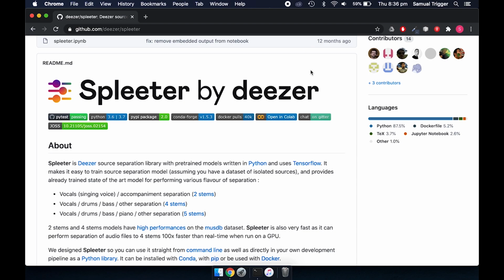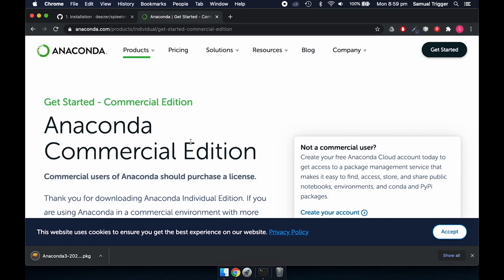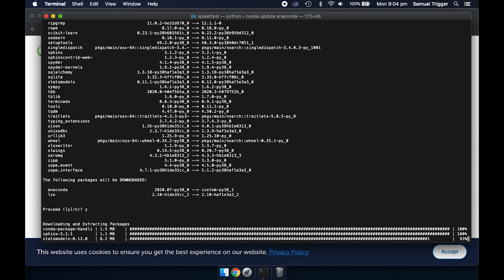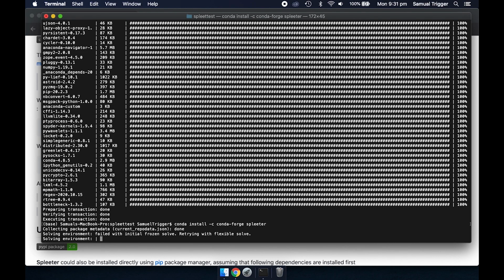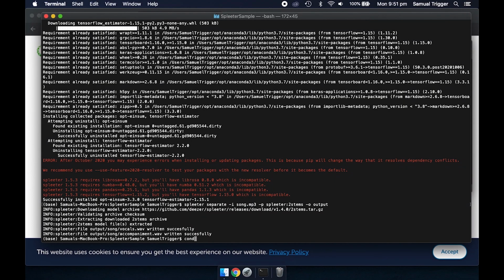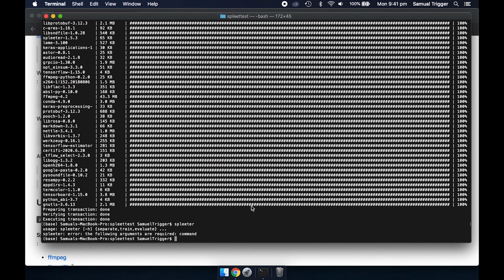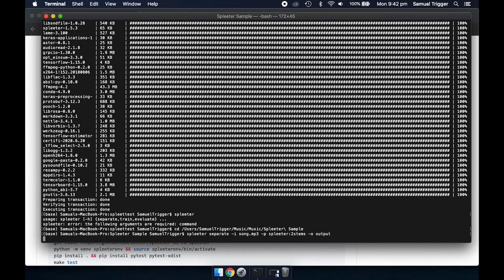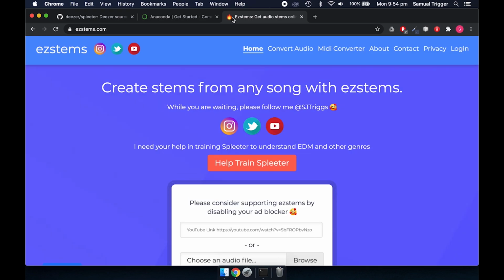How to use Spleeter on macOS 11.2020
In this video I will be showing you the current way to install Spleeter on macOS.

Since my last video the installation process has changed and has some problems which make it really difficult for some people. I have 7 years as a software developer and it took me a few hours and multiple attempts to get it installed and running properly.